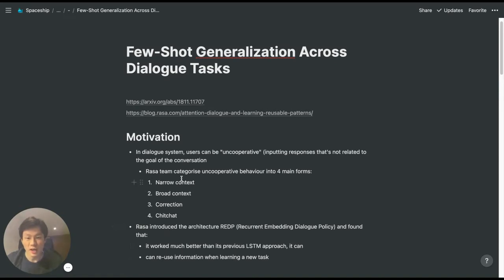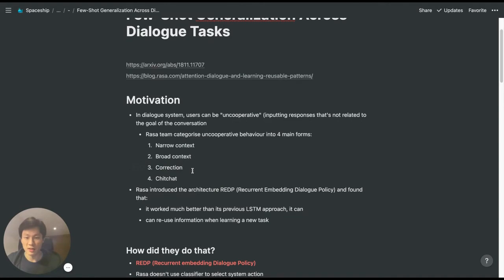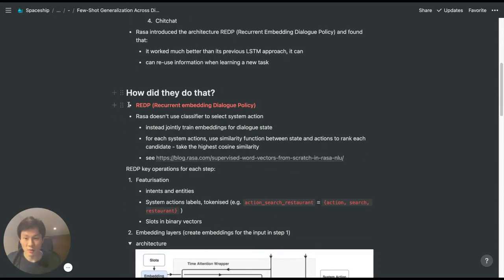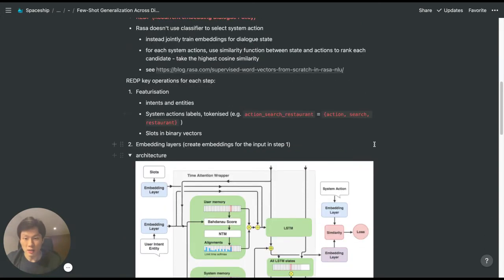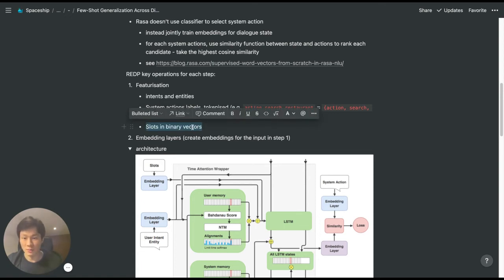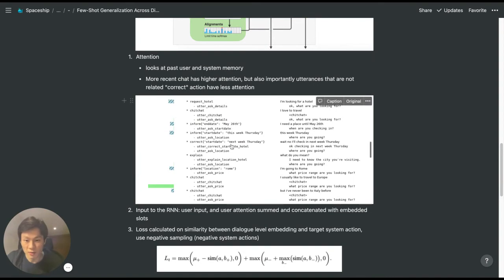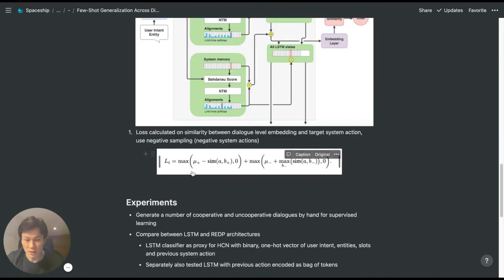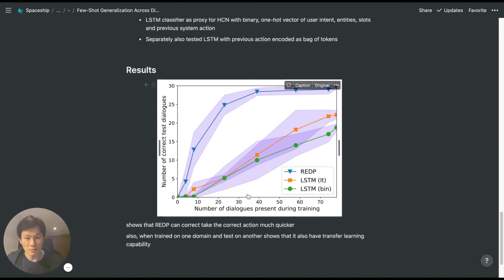Rasa's Few-Shot Generalization Across Dialogue Tasks (REPD) 🤖 - Day 30 | The 12-Week Year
To tackle "uncooperative" user behaviour in dialogue, In 2018, Rasa introduced the Recurrent Embedding Dialogue Policy (REDP) where they showed the model can identify correct action much quicker than the baseline LSTM approach 💬